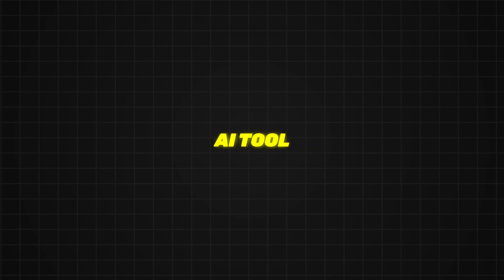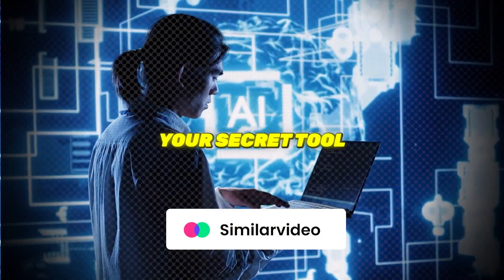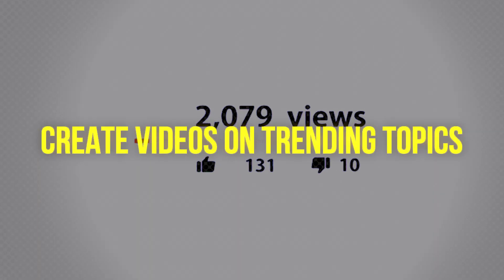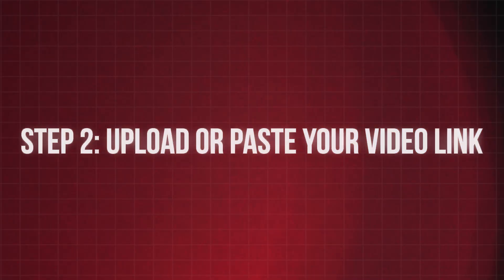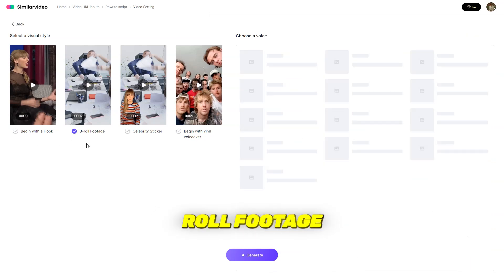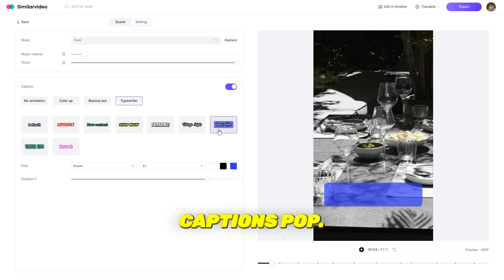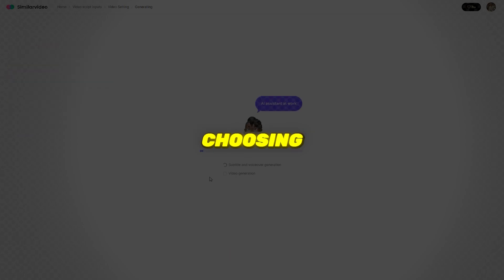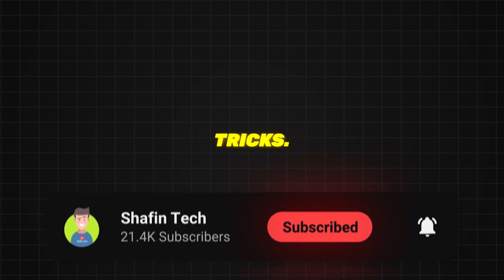How to Remake Any Video Instantly Using AI Tools | Best AI Video Maker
"SHAFINFANSCODE" Use This Code to Get Special Discount.

This exclusive offer is limited to the first 200 redemptions on a first-come, first-served basis

Discover how to instantly remake any video with the best AI video maker! Transform your content effortlessly and save time on edits. Watch now to learn more.

0:47 - Introduction
1:31 - What is Similarvideo
3:38 - How To Use

how to make youtube video using ai
How to Remake Any Video Instantly Using AI